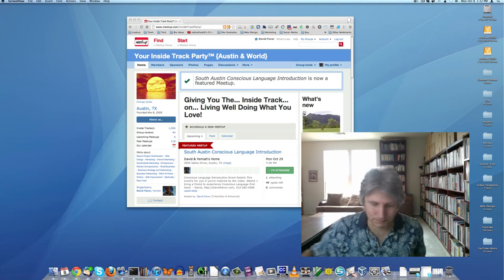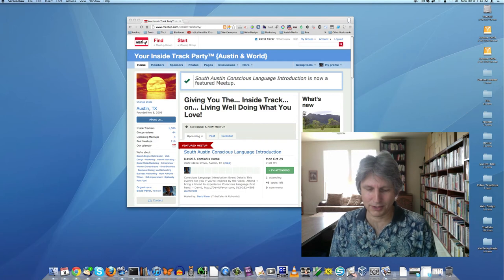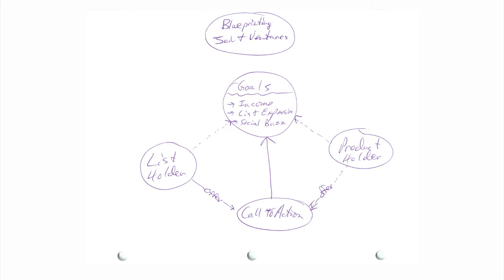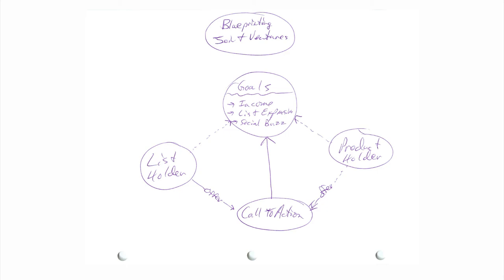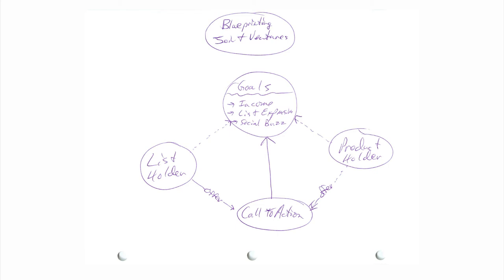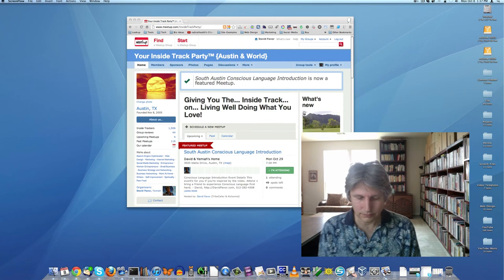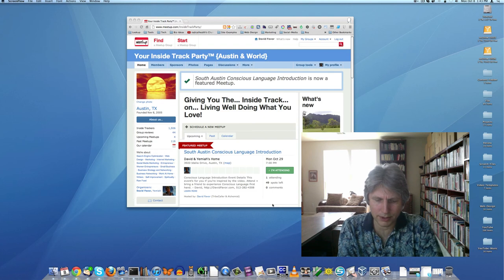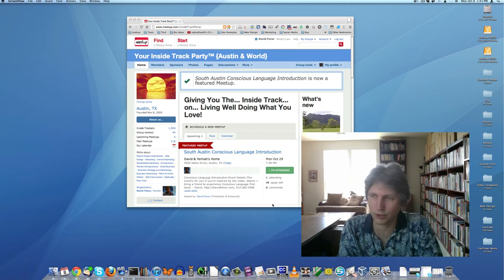Blueprinting Joint Ventures